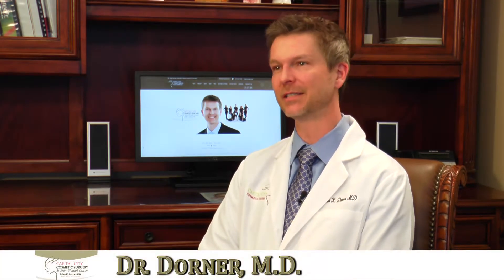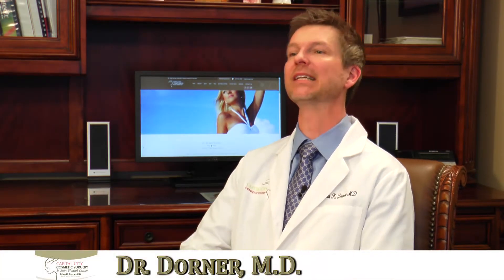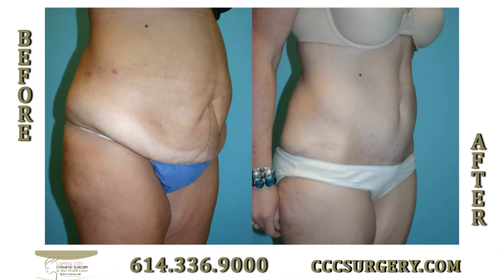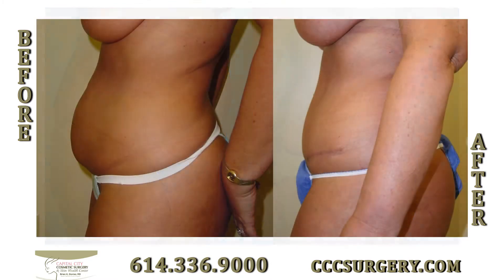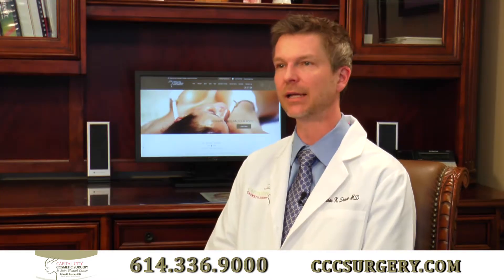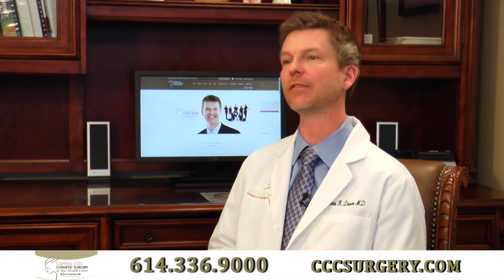Abdominoplasty-Brian K. Dorner, M.D. Plastic Surgeon Columbus, OH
What is abdominoplasty?

Abdominoplasty is a surgical procedure for removing flab and excess skin around the stomach. In Dr. Dorner’s clinic in Dublin, OH, this involves contouring and tightening the skin, muscles, and tissues in the abdominal area. The surgery is an option for people who were unable to remove excessive abdominal fat after trying everything several other methods like dieting and exercise.

Is abdominoplasty for everyone?

Both men and women who are healthy can have abdominoplasty. It is good for women who find it difficult to regain the former firmness and tautness of their stomach after a pregnancy or pregnancies. It also helps men and women who were obese once, but still have to deal with abdominal fat. Women who are pregnant or have future plans of having a baby should consider delaying undergoing the procedure until after they are through with having children. Pregnancy can damage the muscles tightened by the procedure. Those who are thinking of losing massive weight through a diet and exercise routine are not advised to consider it. This is not a weight loss option. It is meant only for removing belly fat that a regular weight loss program can’t handle.

How do you prepare for abdominoplasty?

Choosing and consulting a surgeon about the procedure is the first step. In Columbus, OH, Dr. Dorner is the forerunner in the field of cosmetic surgery. Based on his recommendation, the patient will then have to choose between complete or partial abdominoplasty. The surgeon will advise patients to quit smoking, if they are a smoker, a couple of weeks before the operation. Smoking can bring complications and prolong the healing process. Eating complete and balanced meals is required. This helps the incision to heal better and faster. To prevent harmful reactions, the patient should also tell the doctor if he or she is taking supplements and medication. A good rest before the operation also helps.

What are the possible complications?

For a few days after the procedure, expect swelling and some pain. There will also be soreness for weeks or months following abdominoplasty. In some instances, the patient will also suffer from bruising, fatigue and numbing. These are minor complications and the surgeon will be ready for them. There have been serious risks associated with abdominoplasty, seen in very limited cases and have included infection, blood clots and bleeding underneath the skin. There are times, but they are rare, when a patient will heal poorly which can cause skin loss or massive scarring. This may call for another surgery.

What do you do after the procedure?

The area operated on will be stitched and bandaged. Dr. Dorner will provide his patients with instructions on how to properly care for these. The bandages will be elastic, firm, and will help promote faster healing. The patient should avoid demanding activity for the next six weeks at least. A month of leave from work may be necessary to ensure recovery.

Give us a call today for more information!

6425 Post Rd. Suite 102
Dublin, OH 43016